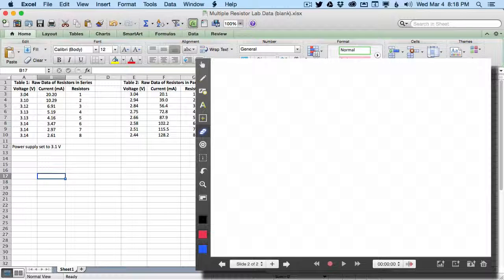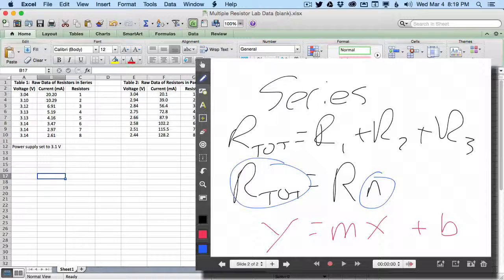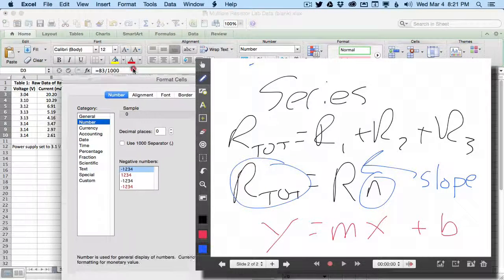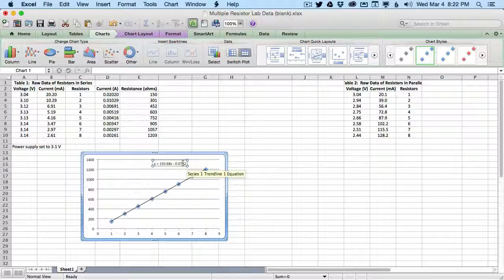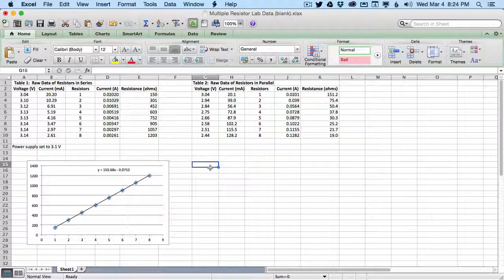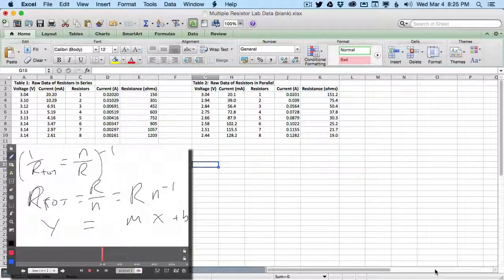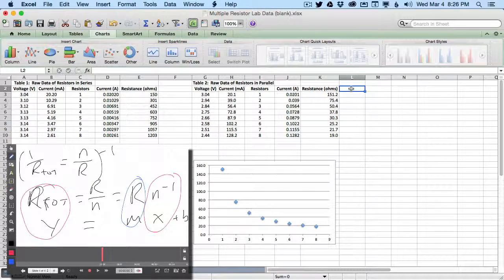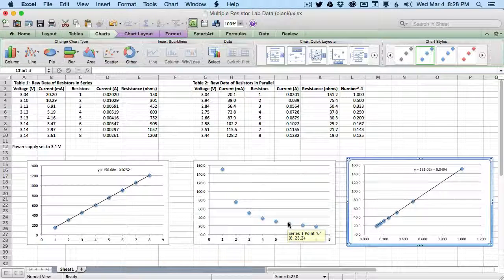Multiple Resistor Lab - Analyzing Data